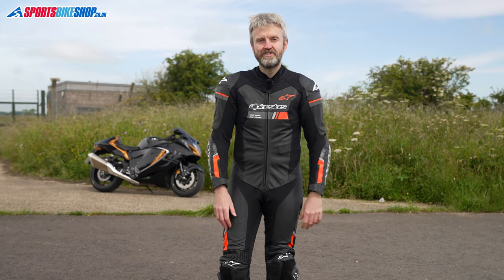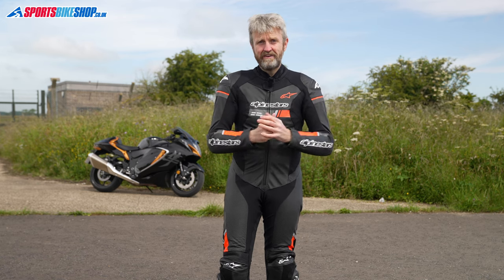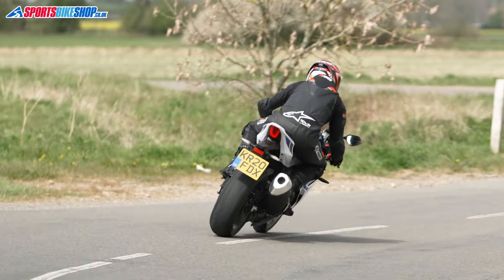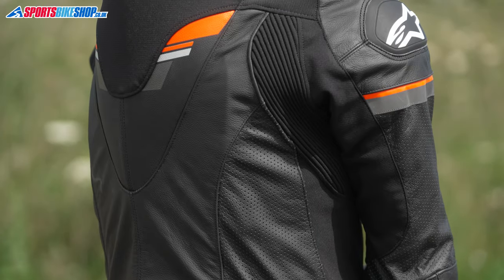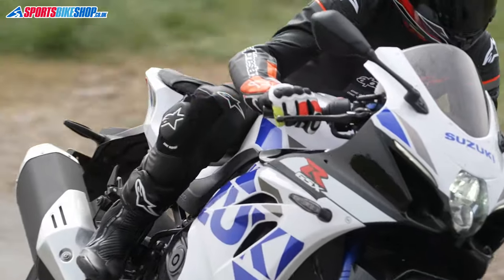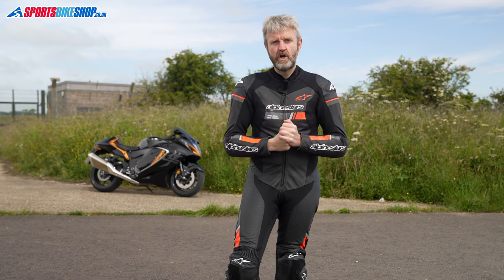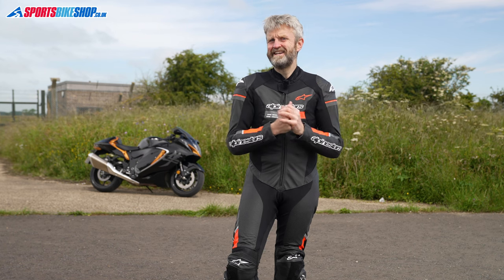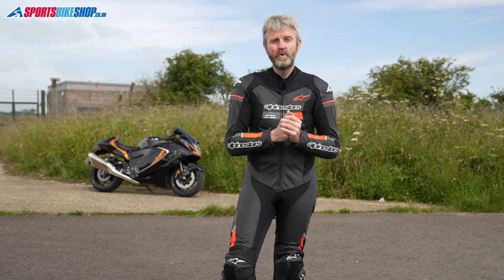Alpinestars GP Force one-piece leather motorcycle suit review - Sportsbikeshop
There’s nothing quite like a one-piece leather suit for riding a sportsbike, whether it’s on track or road. Find out all about Alpinestars’ GP Force suit here…